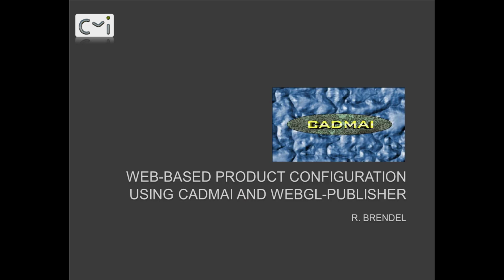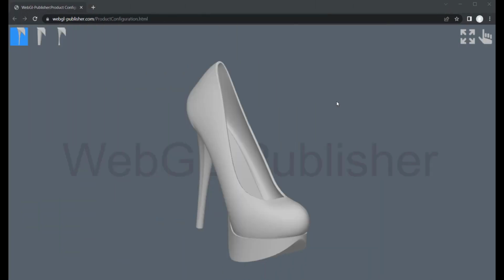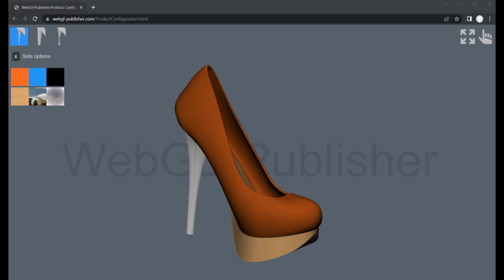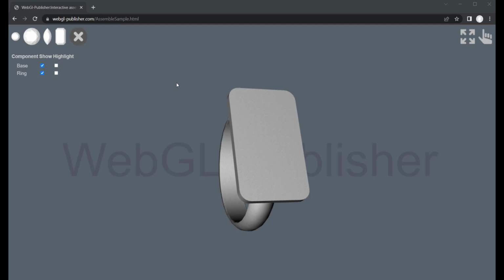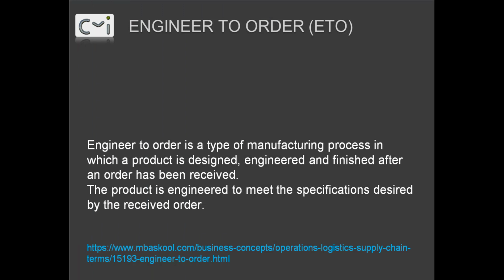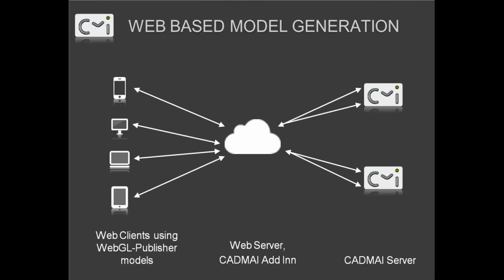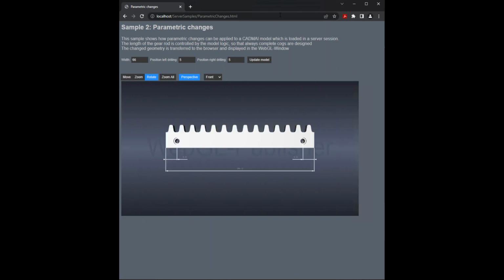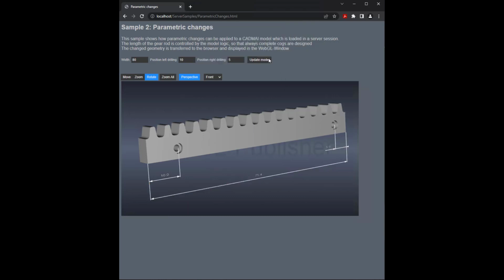Web-based product configuration using CADMAI and WebGL-Publisher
This is a presentation how WebGL-Publisher and CADMAI technology can support web based product configuration.

It will cover aspects of different types of product configuration like configure to order, assemble to order or engineer to order scenarios.